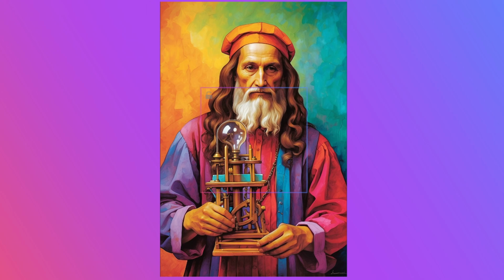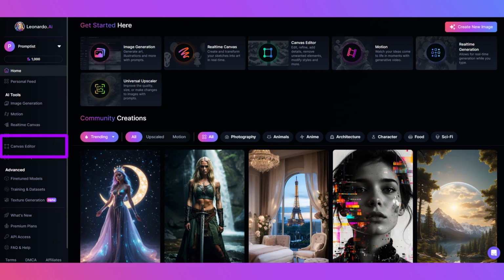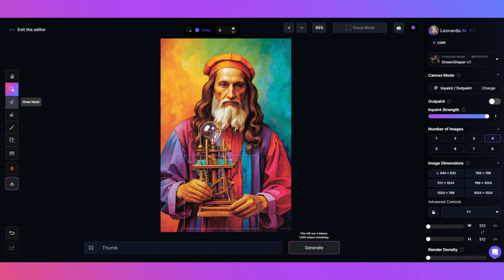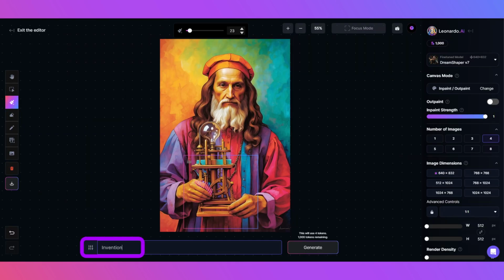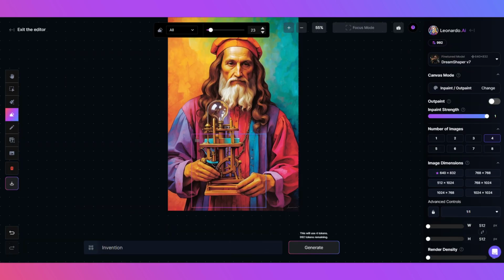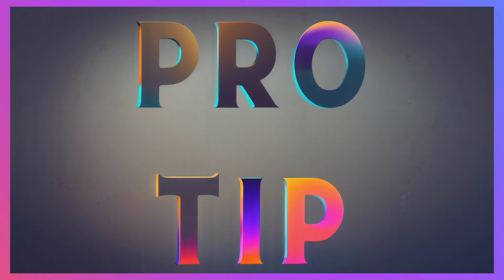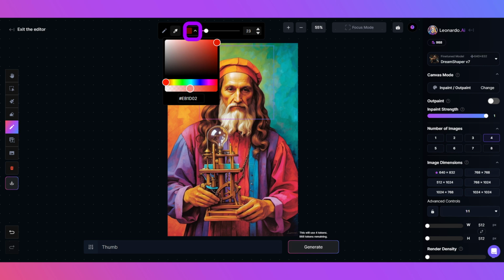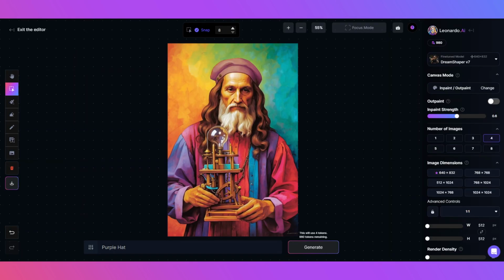Leonardo Ai | How to refine image details using Leonardo Canvas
We show you how to refine image details using Leonardo Canvas, in this video the example we use is fixing hands using the Canvas Editor on Leonardo Ai.

Leonardo.Ai is at the forefront of AI-driven artistic expression, offering tools and features that push the boundaries of digital art. Our platform is built for those who dream of bringing their imaginative visions to life with the help of cutting-edge AI technology. Join us on this journey of artistic exploration and be part of a community that's reshaping the world of digital art.

Our Help center, Discord, and Facebook group are fantastic resources for inspiration and support, check them out below.